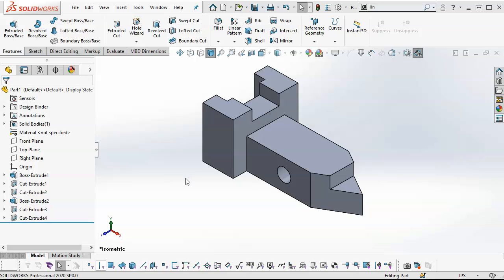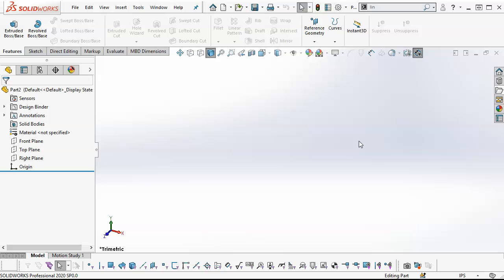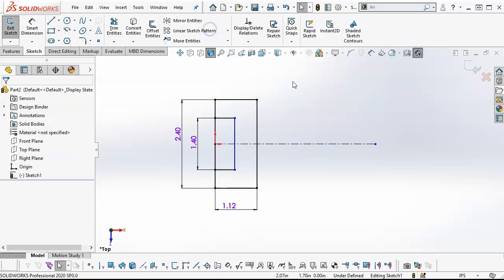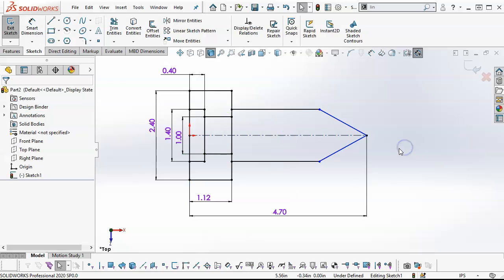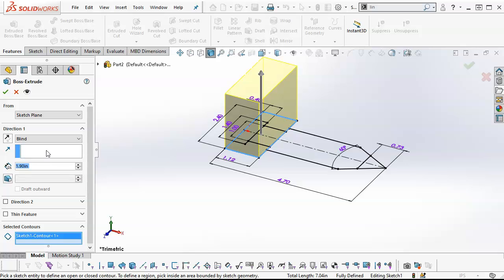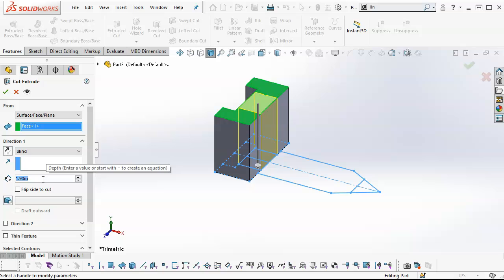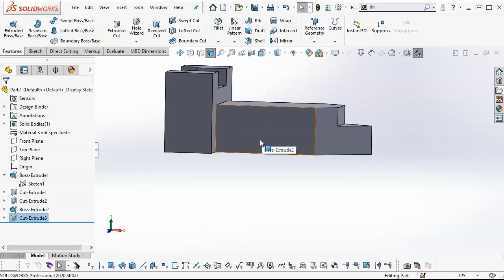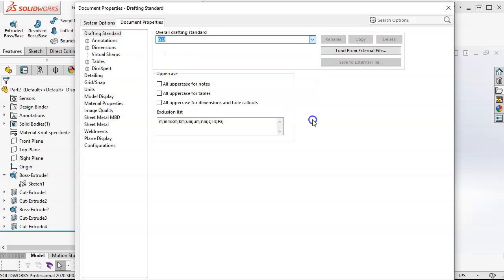20191129 Track 2x F6.55 2nd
Technical Drawing 8th-15tth Editions Figure 6.55, Contour and Region modeling strategies